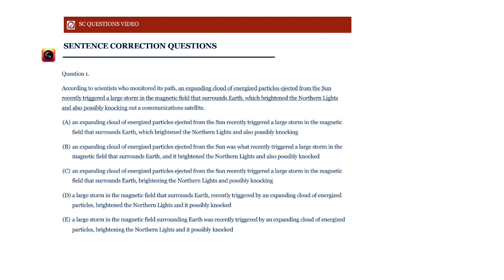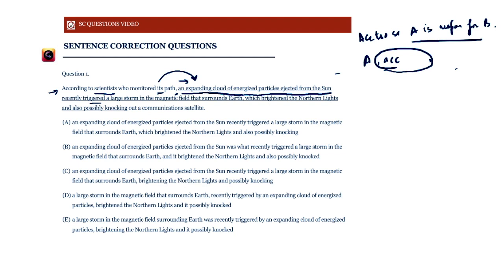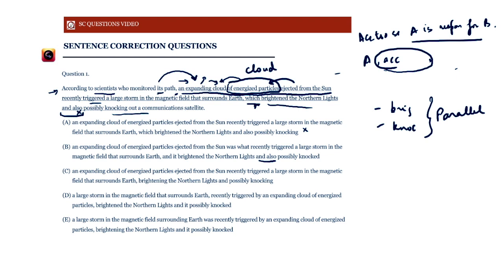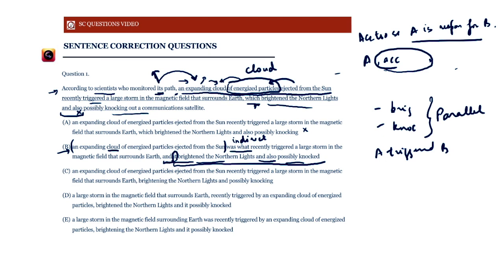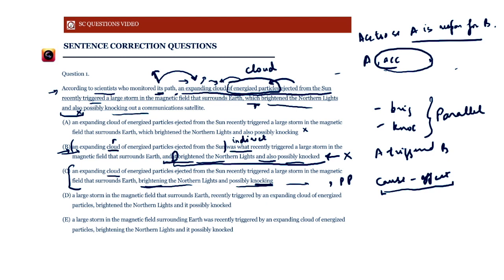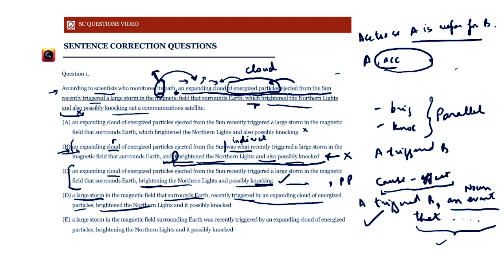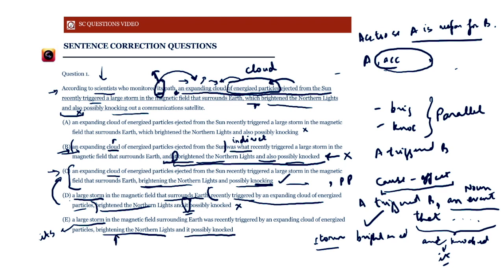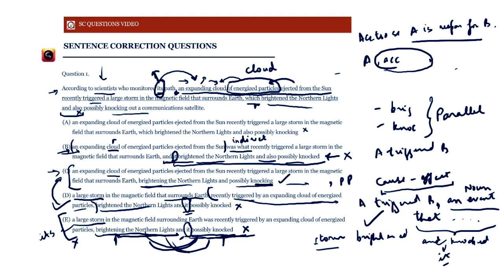Sentence Correction - the constructs EA prefers! Not a part of GMAT 2024 onwards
We discuss an official question which has plenty of takeaways!  According to scientists who monitored its path, an expanding cloud of energized particles... Note that Sentence Correction is NOT a part of GMAT from 2024 onwards.

to get 3 day free access to the entire content and join me in my next Live Class.